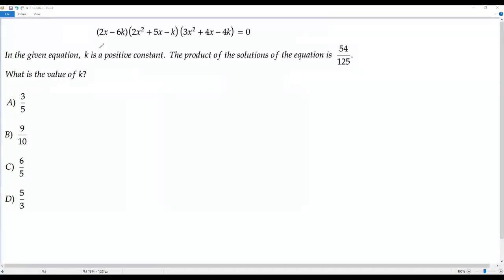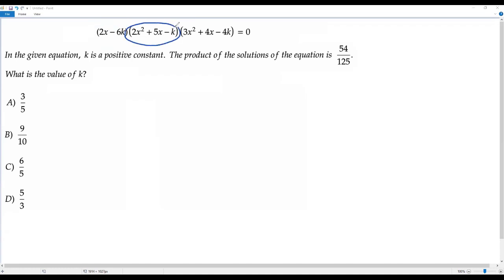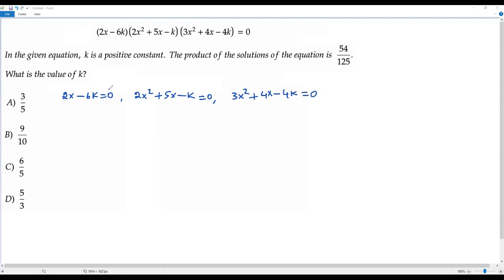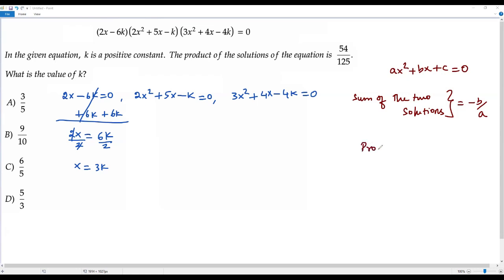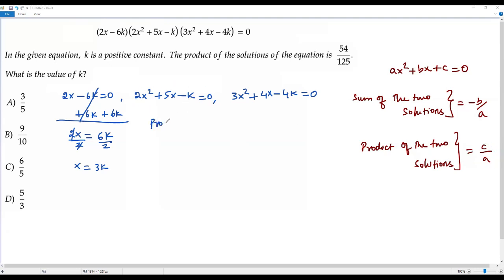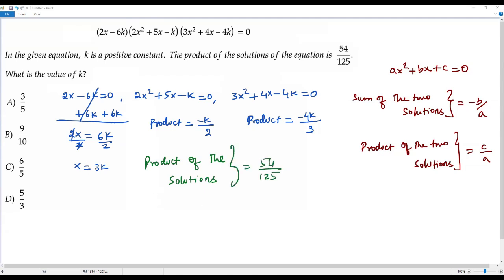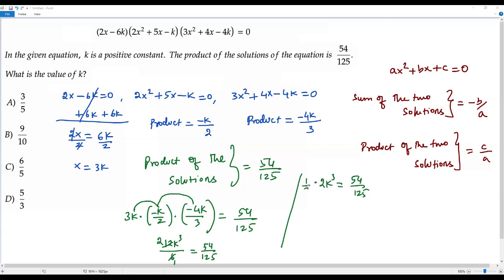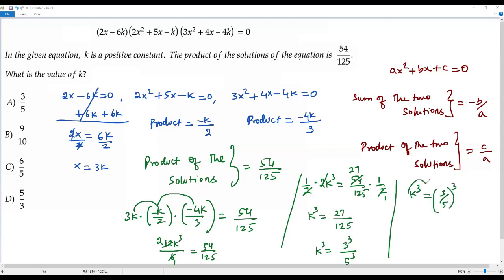SAT Math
(2x - 6k)(2x^2 + 5x - k)(3x^2 + 4x - 4k) = 0

In the given equation, k is a positive constant. The product of the solutions of the equation is 54/125. What is the cvalue of k?

A)  3/5
B)  9/10
C)  6/5
D)  5/3